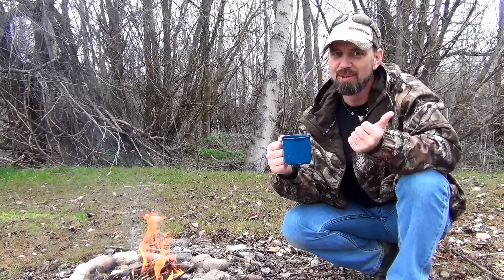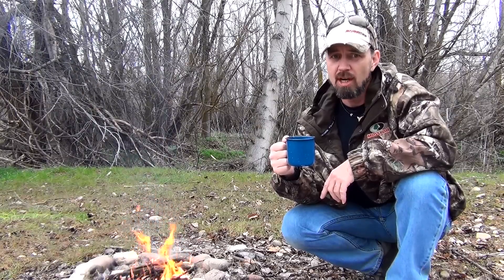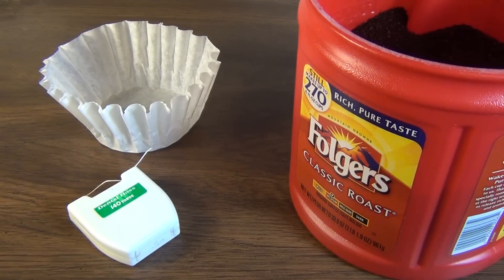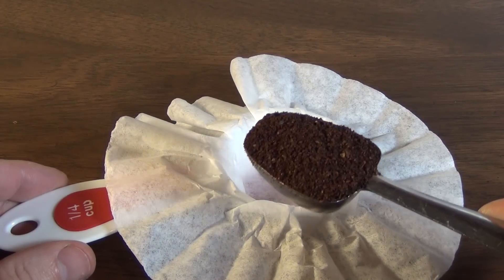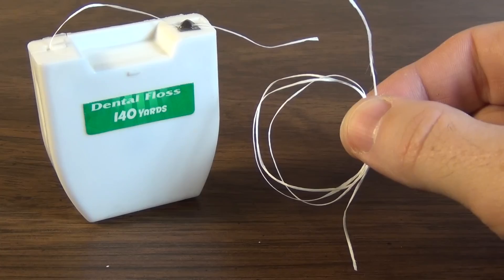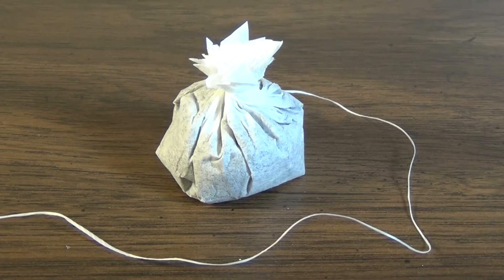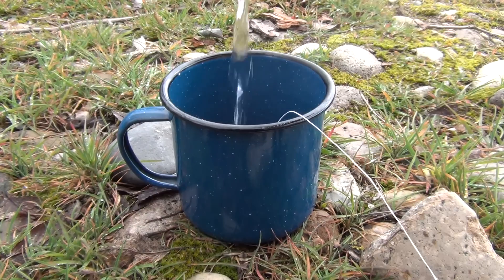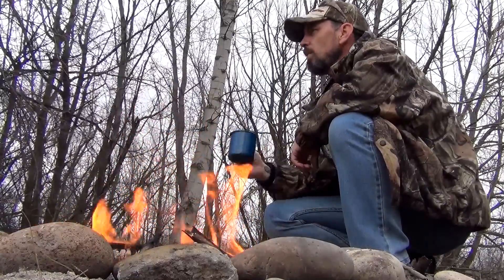Cheap & Easy Single Serve Coffee Packs - "Quick Trick"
"Quick Trick" (Episode 10) How to make your own DIY single-serve coffee packets. There's nothing quite like a good, hot cup of your favorite coffee... especially when it's enjoyed in the great outdoors. Unfortunately, when backpacking, hiking, or even minimalist camping, the choices are generally limited to a few varieties of instant... which can often leave something to be desired. Well, here's a cheap and easy way to bring along your own personal favorite coffee with you on your next outdoor adventure.